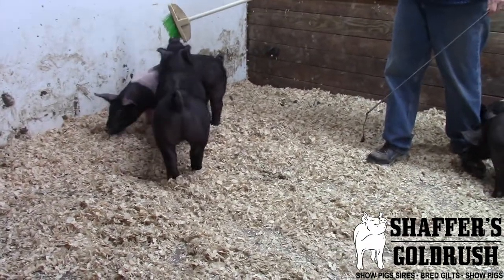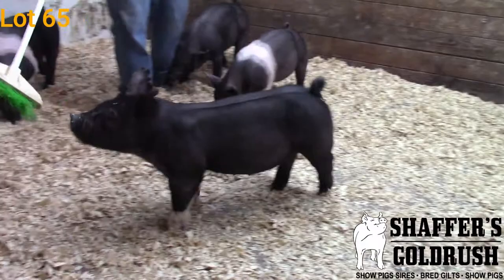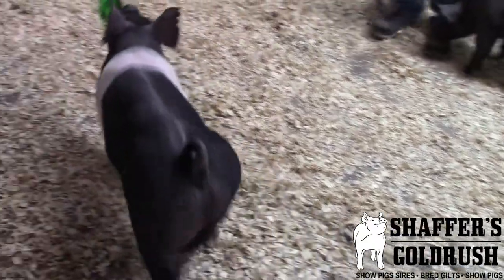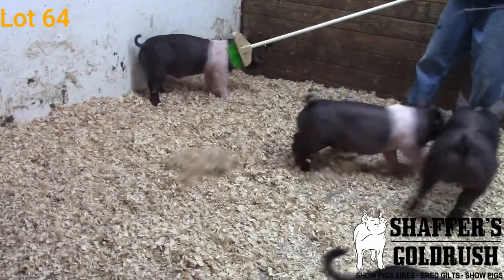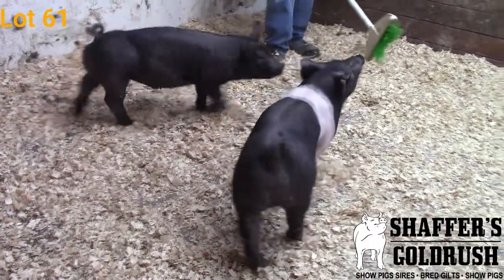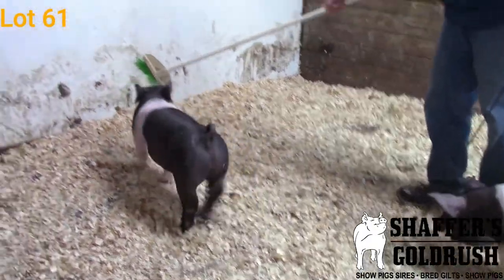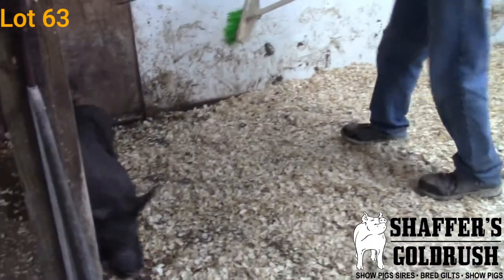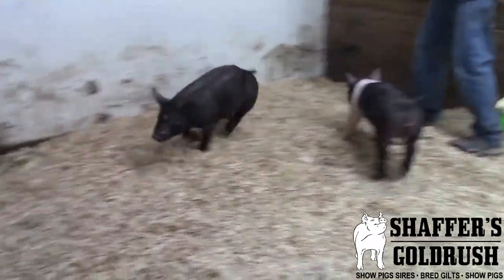Pen SB1 Cross Barrows 3/8/2022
Shaffer Goldrush
March 8, 2022 Online Sale
Showpig.com